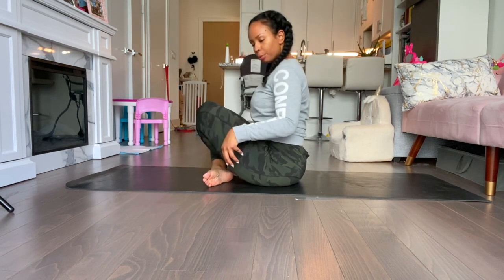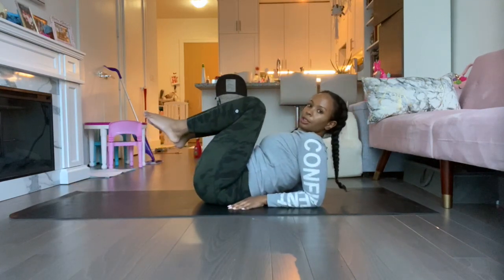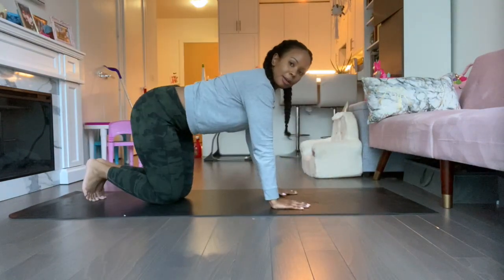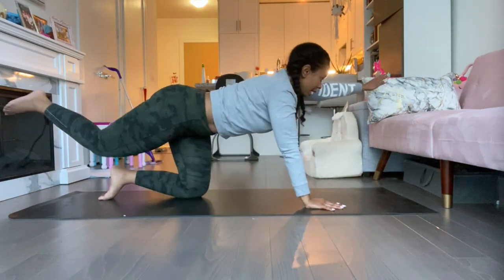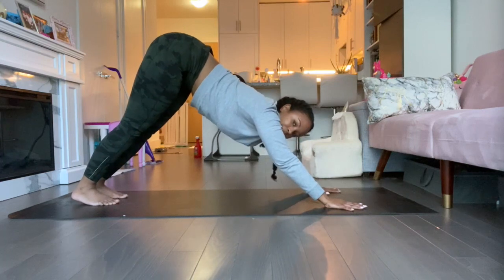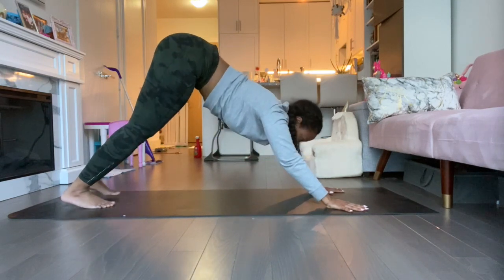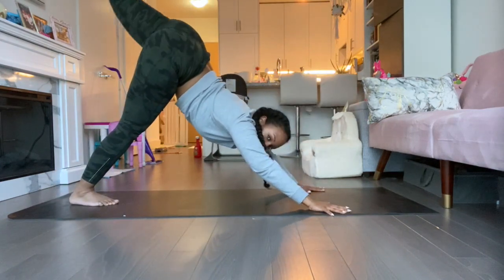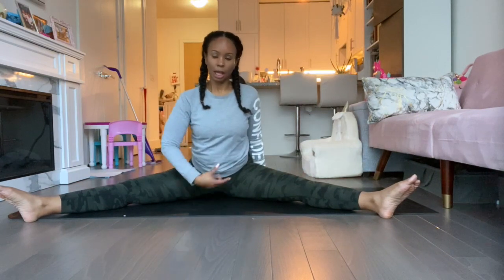Yoga For Core & Hips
Yoga Class focusing on core exercises & hip openers.

OR